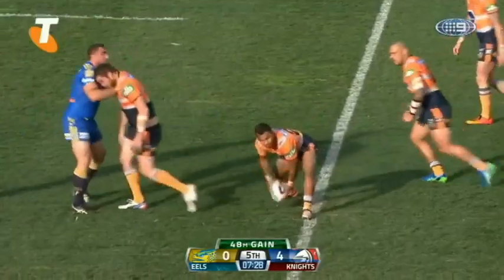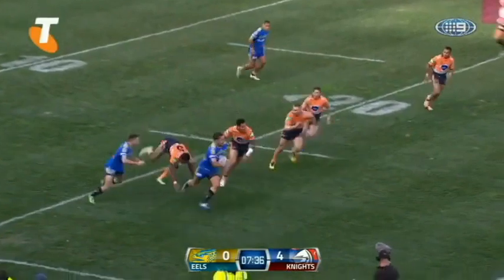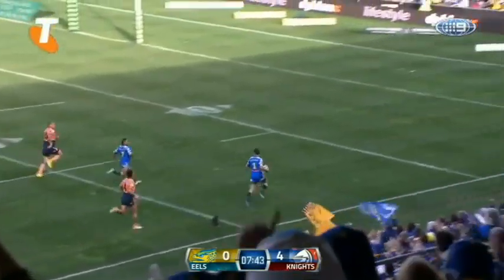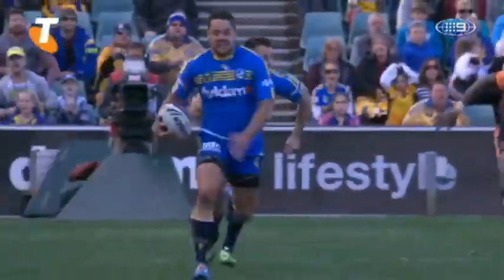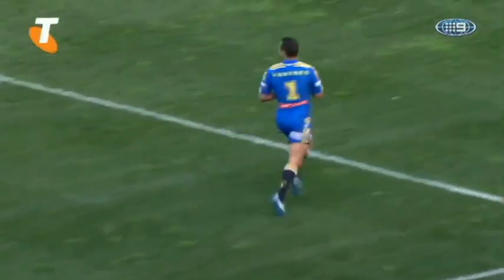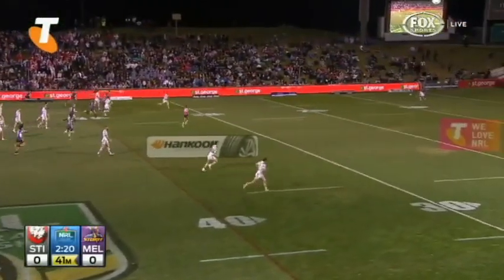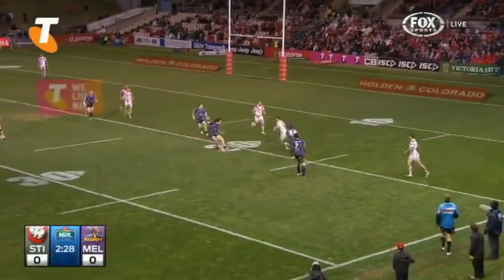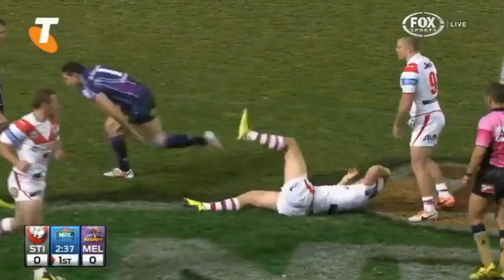Jarryd Hayne scores a long-range try against the Newcastle Knights